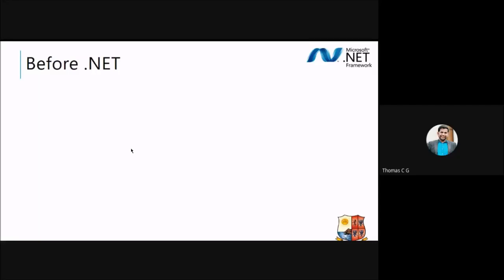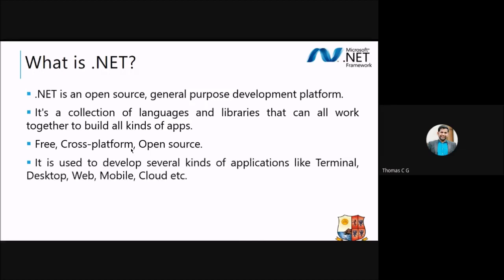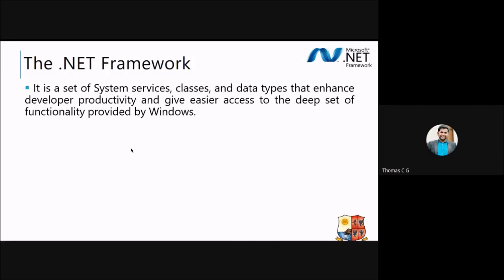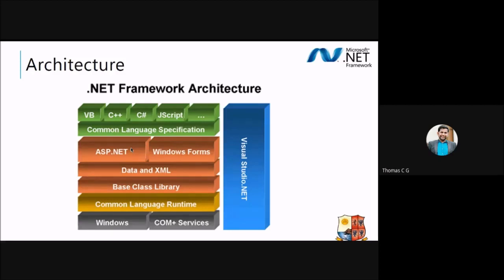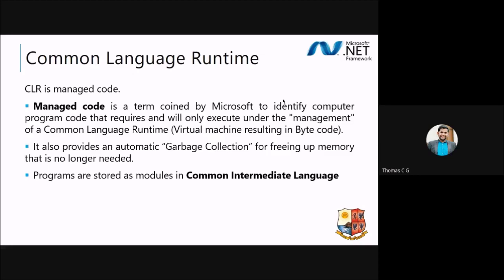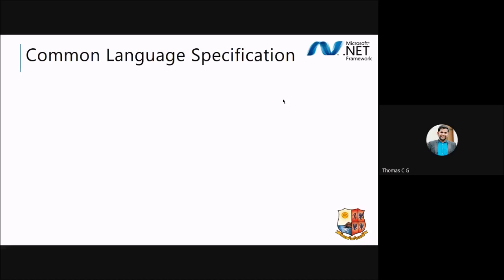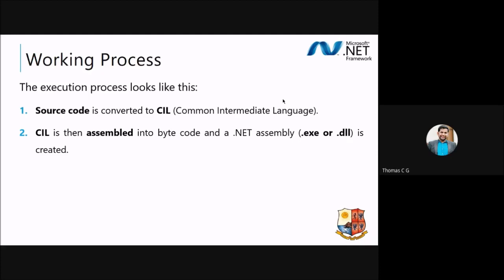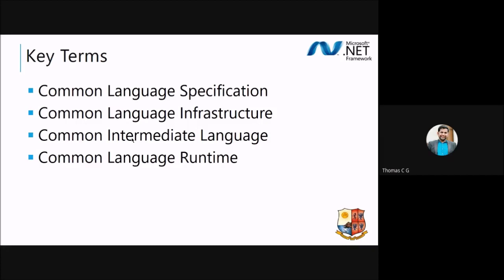Introduction to the world of .NET